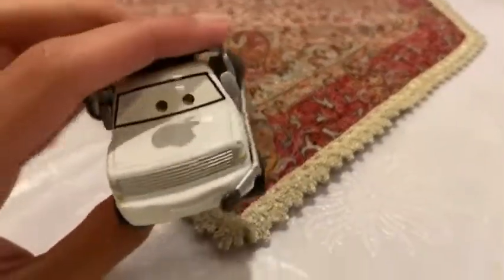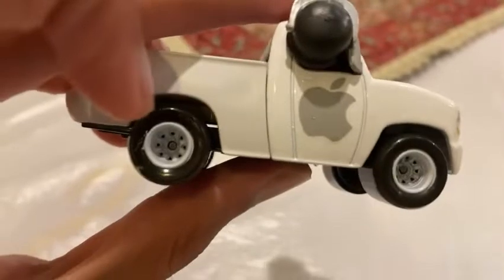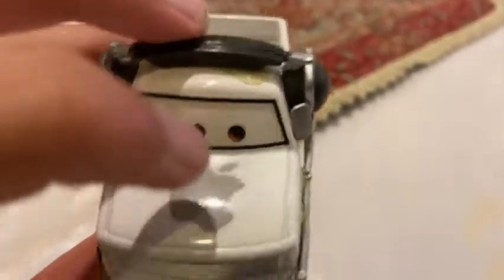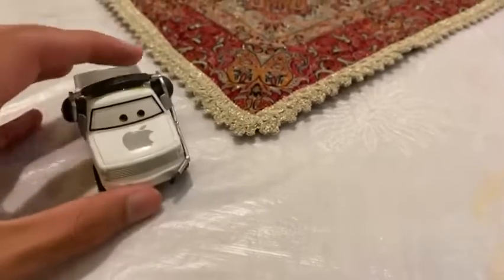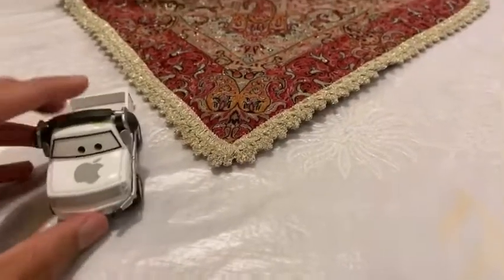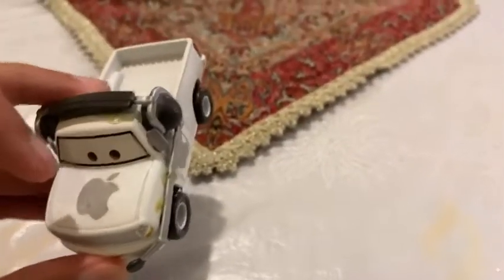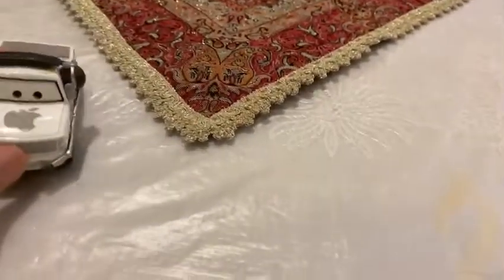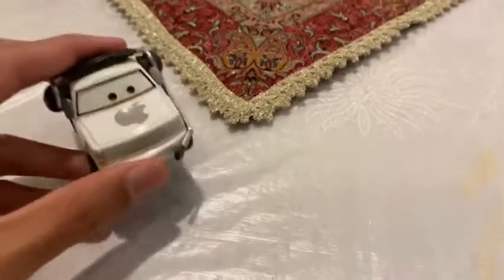Disney Pixar Cars Diecast Michael ITruck (Apple Crew Chief)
The crew chief for team apple was never seen in dinoco 400 is made in custom.